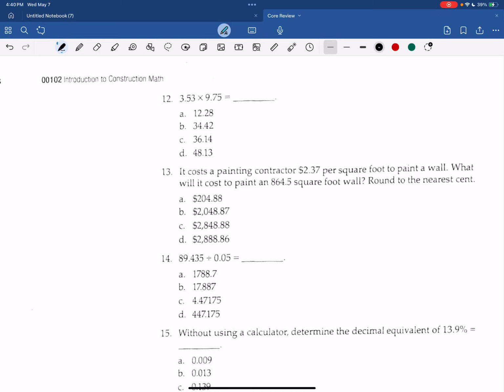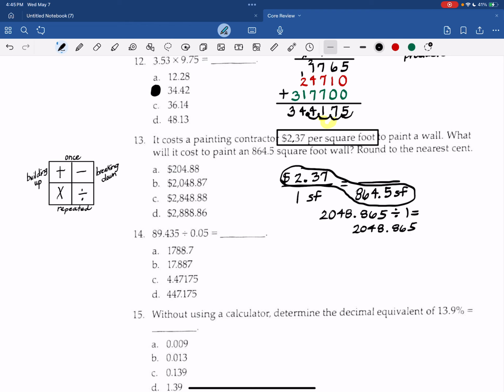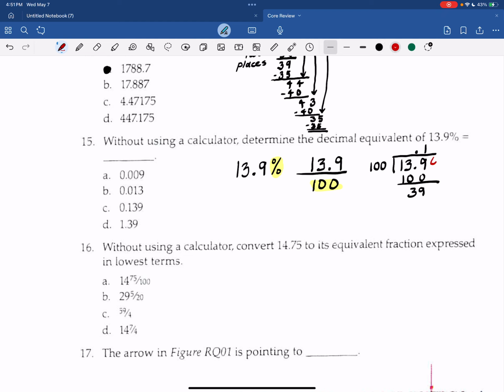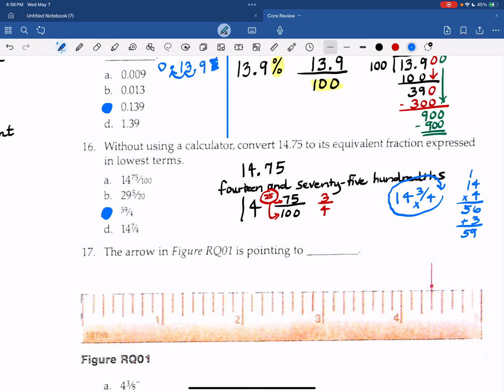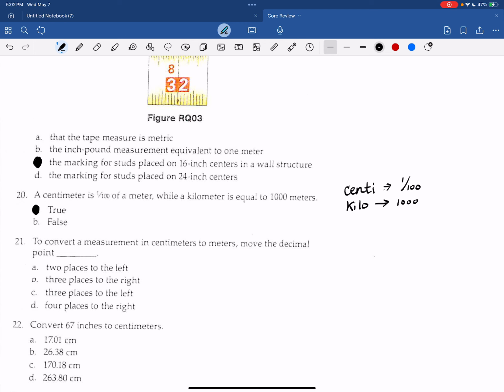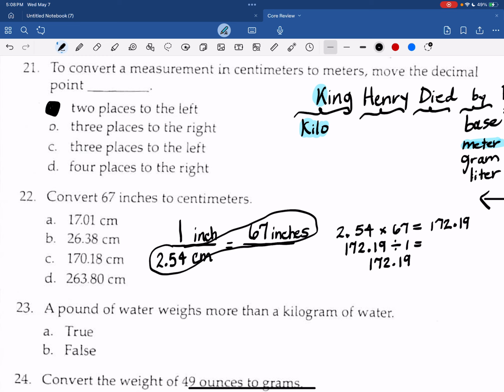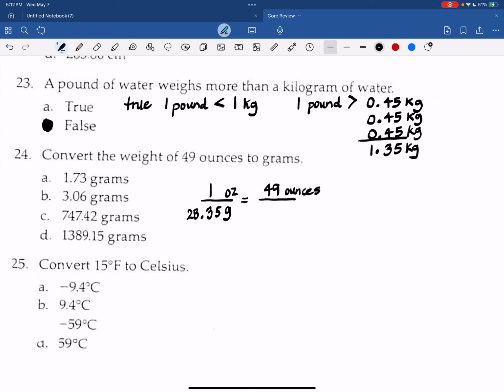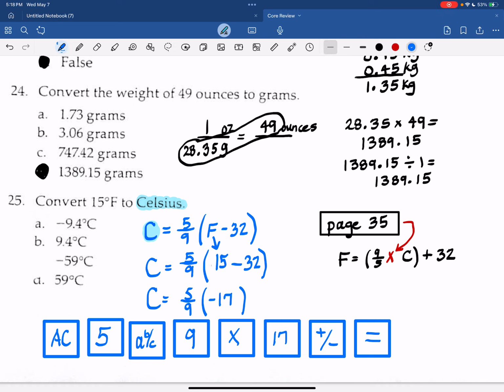Core Review 12-26